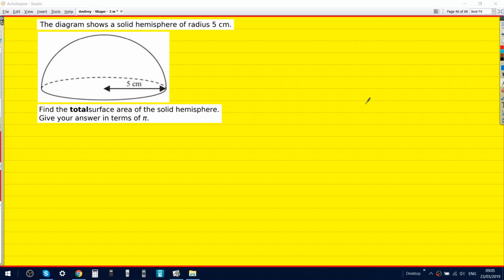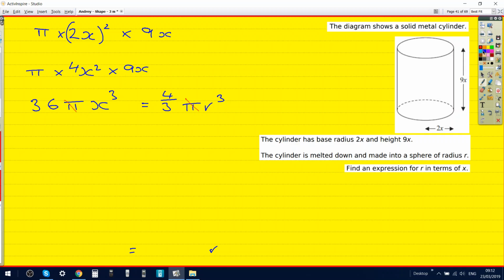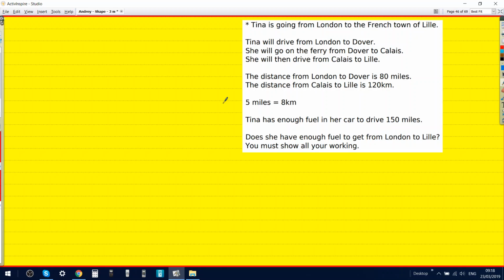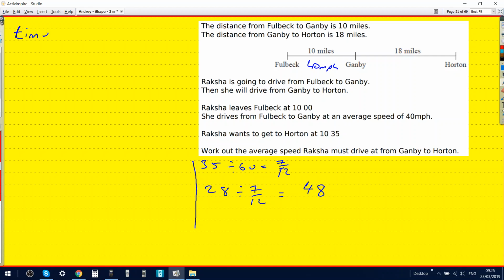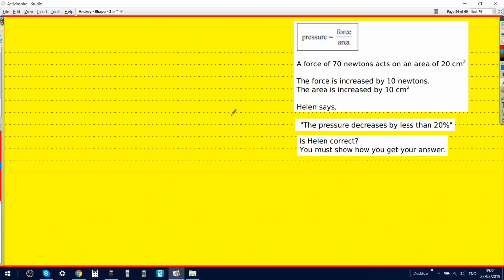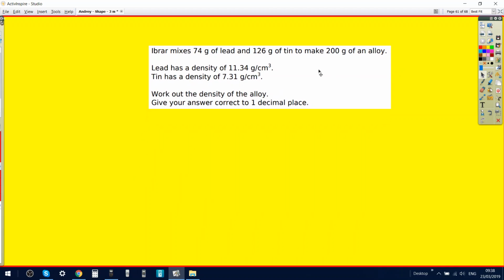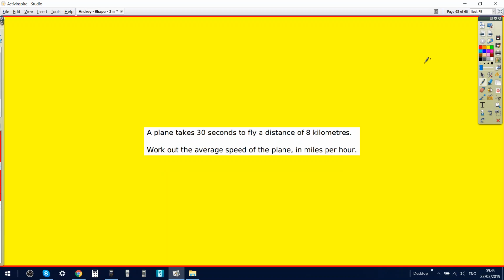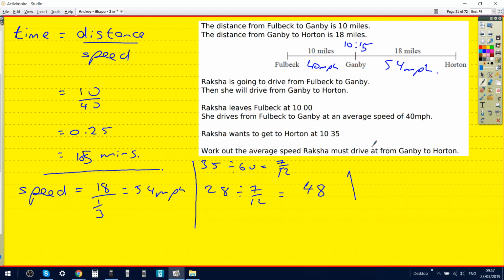Andrey - 3 mark shape revision - 23.3.19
GCSE Higher
Mar 23, 2019
Uploaded